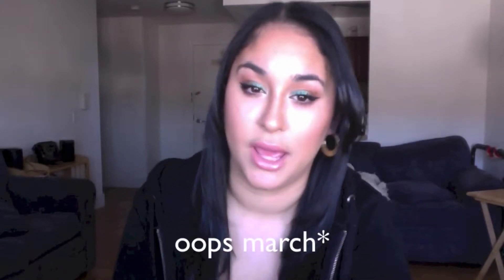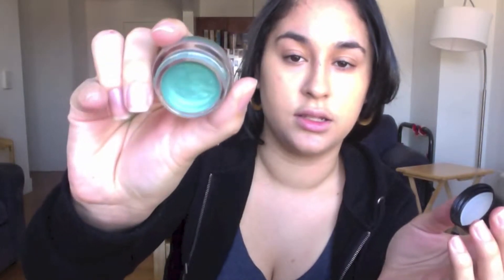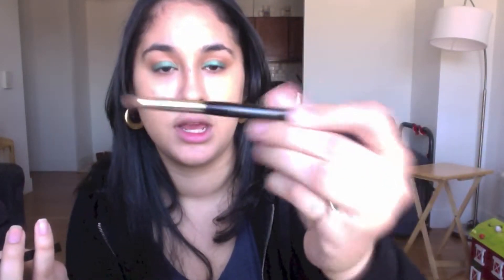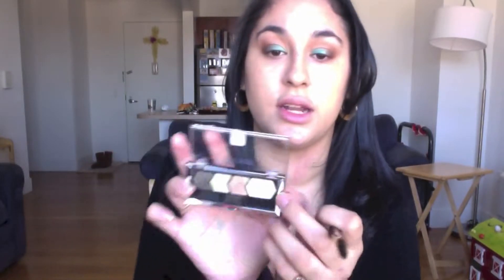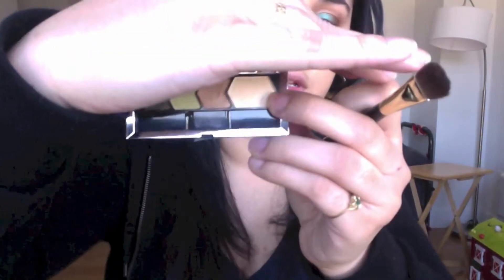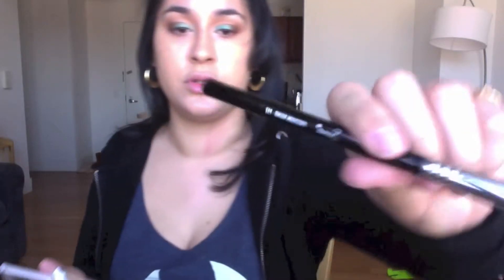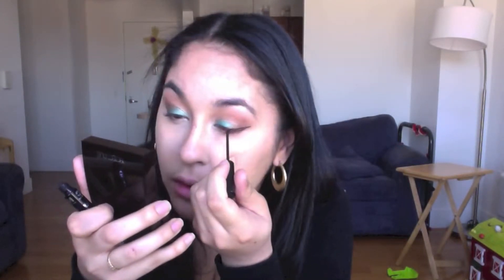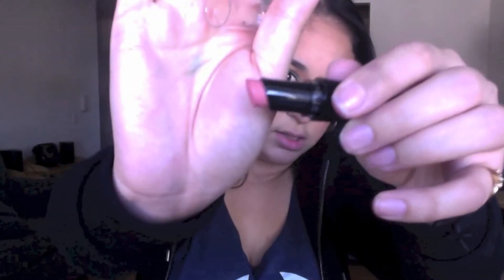Spring Look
Hello Youtube ..

Im here with a Spring Tutorial using bright colors i hope you like it .. for any request on any looks let me know down below i would be happy to do that hope you having a wonderful day !!

-Love Ayleen :)